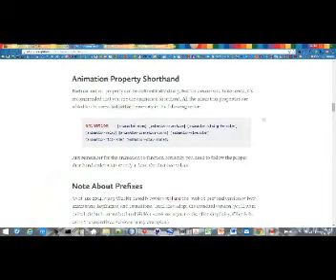Sharing Video 2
For my CIT-261 class